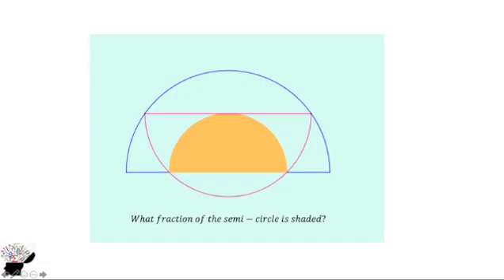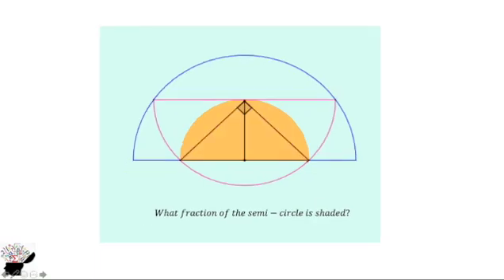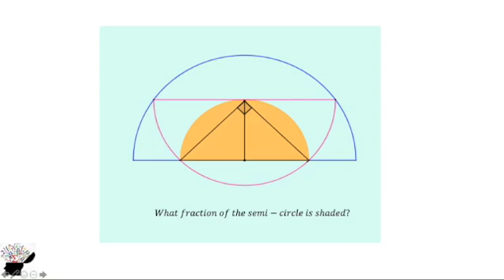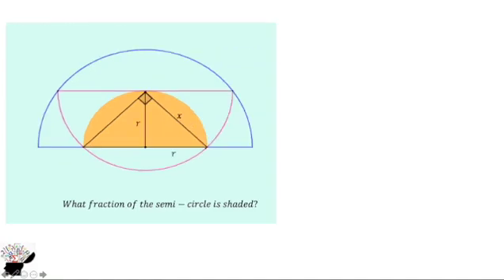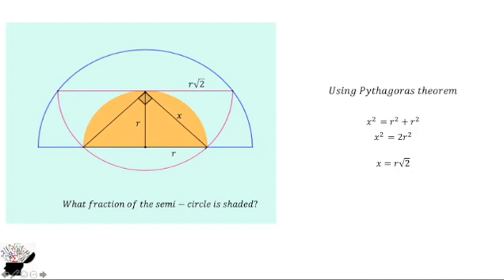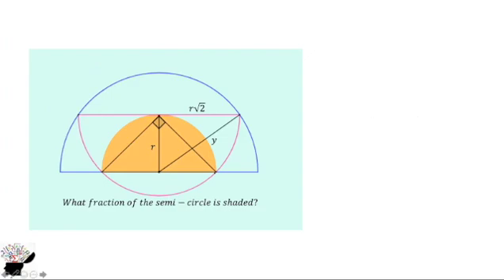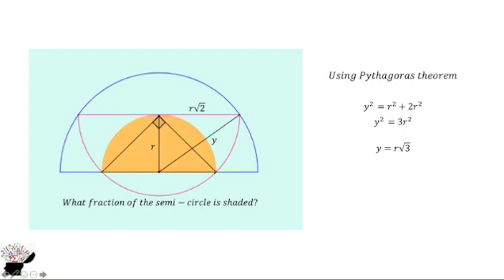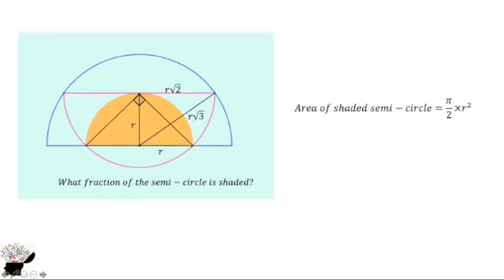Three semi-circles with one inverted. Could you find the fraction shaded?